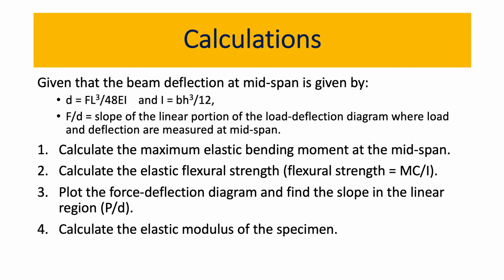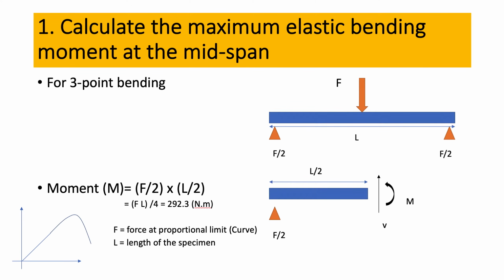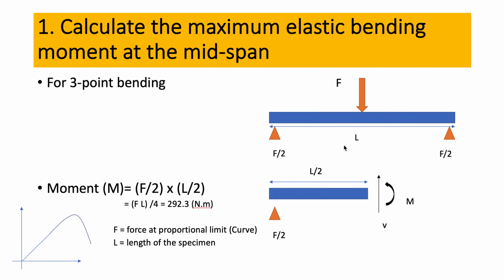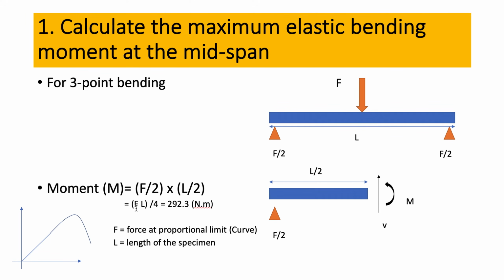How to Calculate Elastic Bending Moment Using 3 Point Bending Data: A Step-by-Step Guide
In this video, I will show you how to calculate the elastic bending moment of a beam knowing
flexural modulus. Elastic bending moment is the maximum bending moment that a beam can withstand without deforming permanently.

To calculate the elastic bending moment, you will need to know the following:
- The modulus of elasticity (flexural modulus) of the beam material (E)
- The moment of inertia of the beam cross-section (I)
- The distance from the neutral axis to the point where the bending moment is being calculated (y)

Once you have these values, you can use the following formula to calculate the elastic bending moment:
M = E * I * y
Where:
M is the elastic bending moment
E is the modulus of elasticity of the beam material
I is the moment of inertia of the beam cross-section
y is the distance from the neutral axis to the point where the bending moment is being calculated

In this video, I will walk you through each step of the calculation, and I will provide examples to help you understand how to apply the formula.

If you are interested in learning more about elastic bending moment, I encourage you to watch this video.

Mechanics of Materials Lab: 3 Point Bending (Video 1): Calculating the Elastic Bending Moment